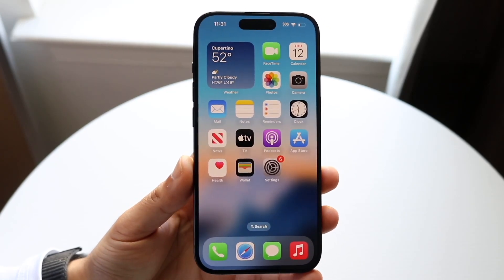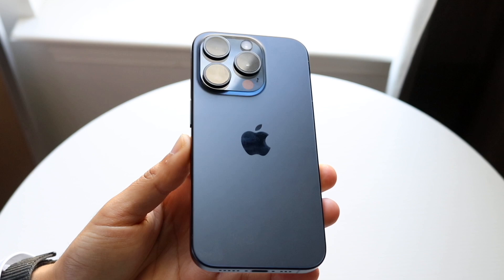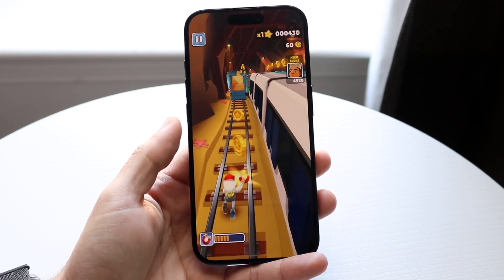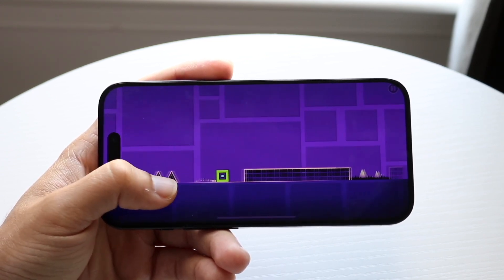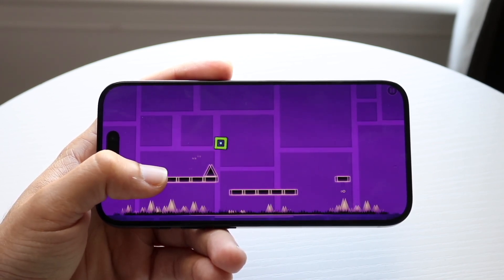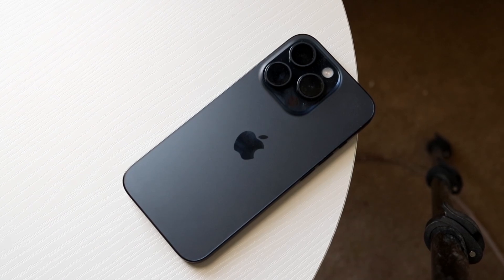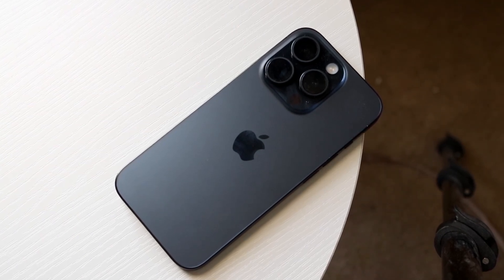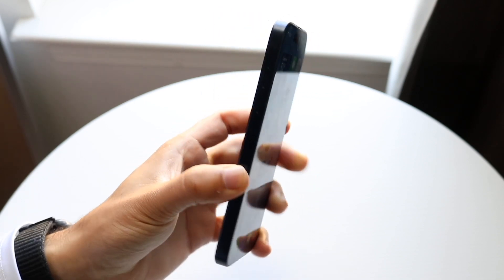What Happens When You Reset Your iPhone?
Let's take a look at What Happens When You Reset Your iPhone?